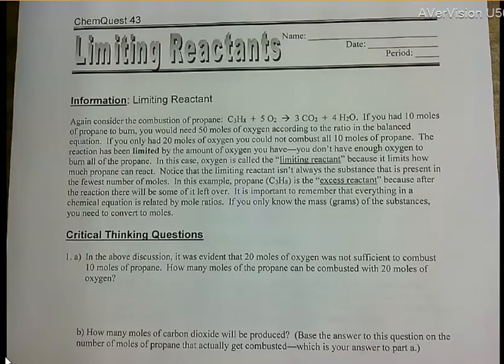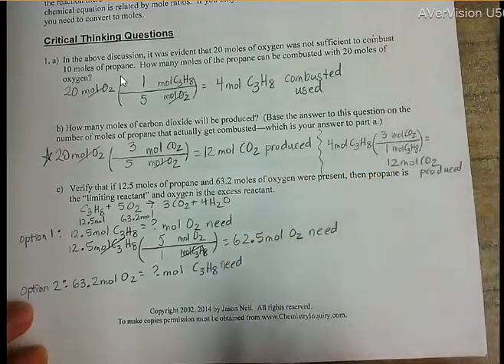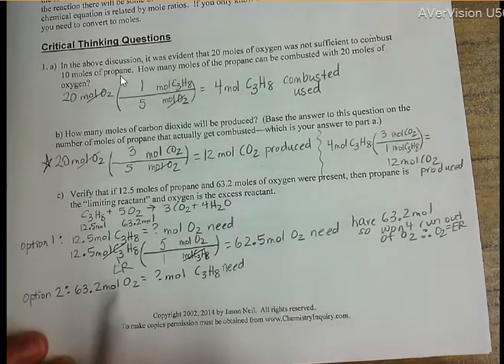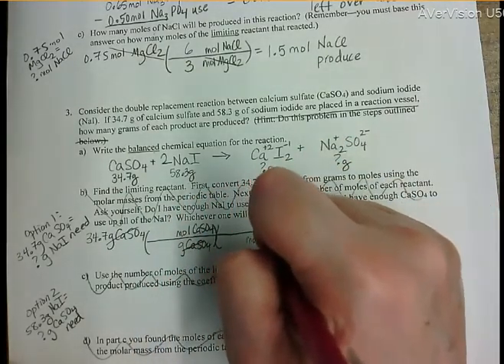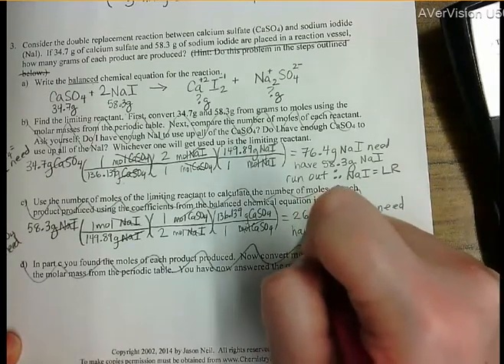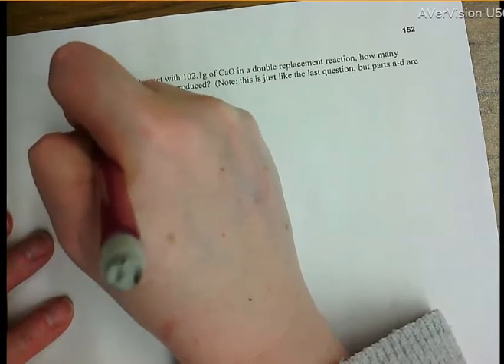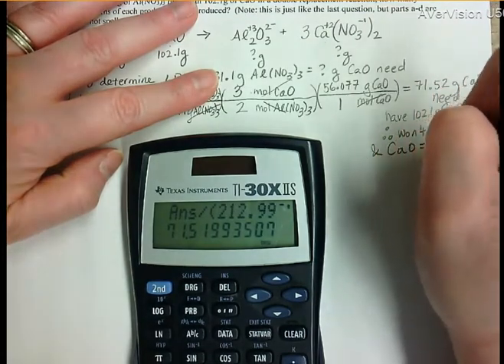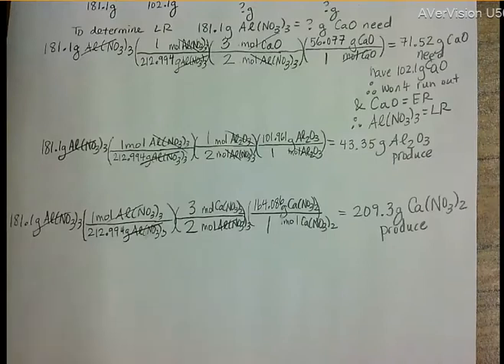C1B ChemQuest 43 Corrections